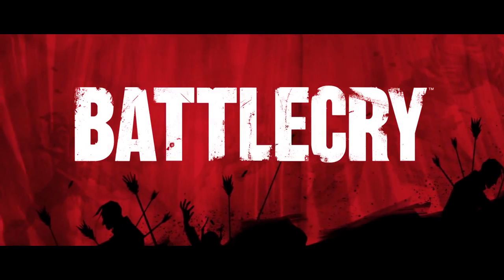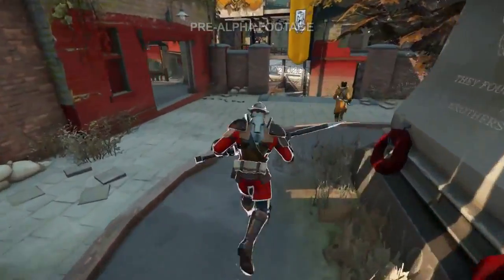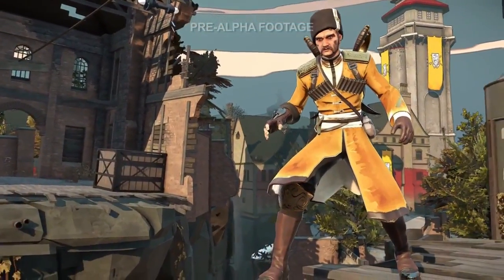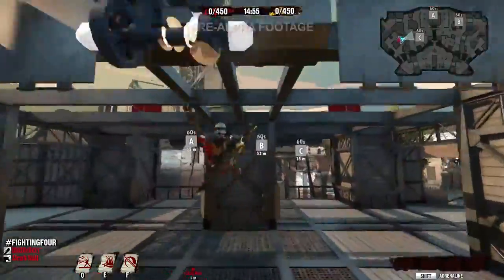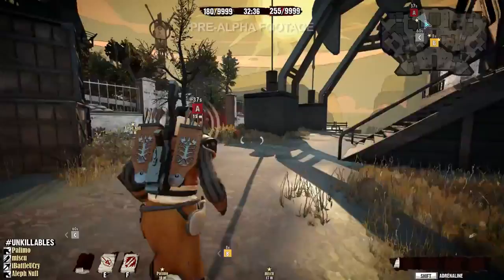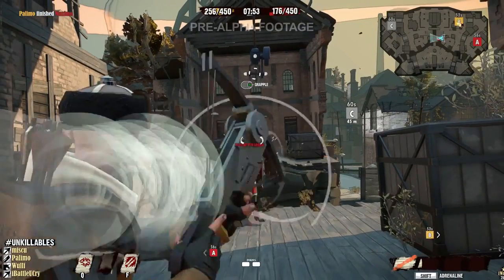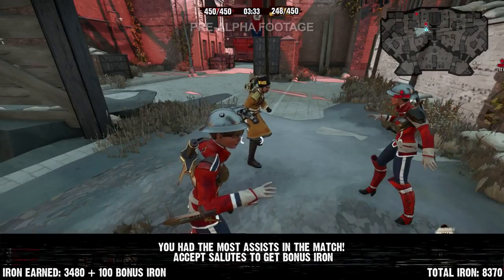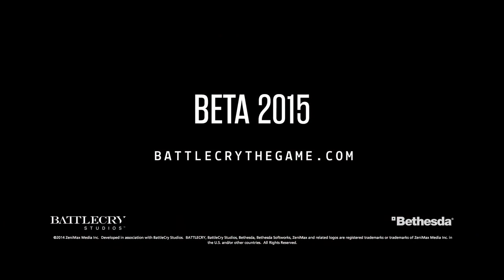BattleCry - Gameplay First Look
A 32-player online action title that takes place in a post apocalyptic world envisioned by Half-Life 2 and Dishonored designer Viktor Antonov (BattleCry Studios).

The Battlecry beta is coming in 2015